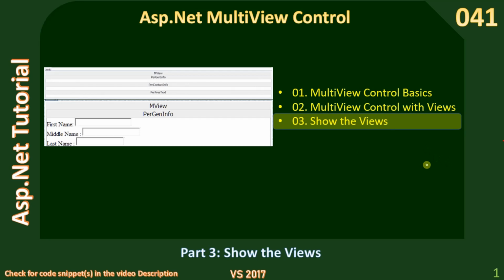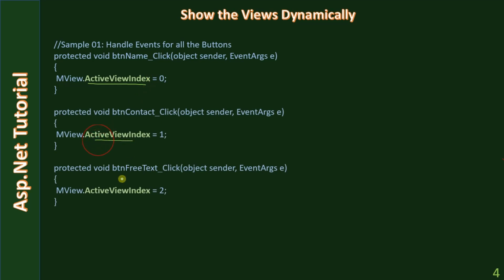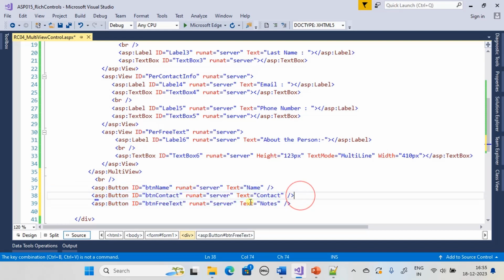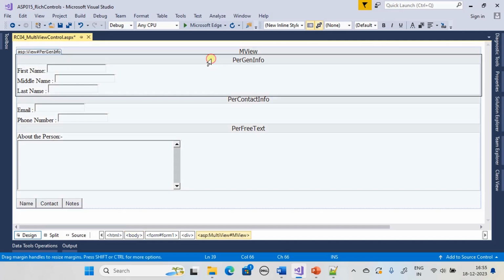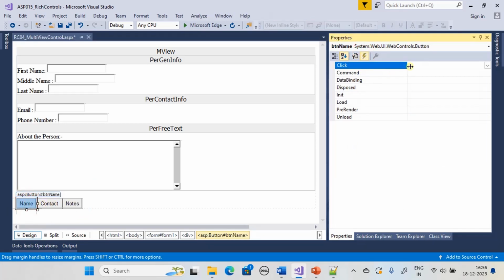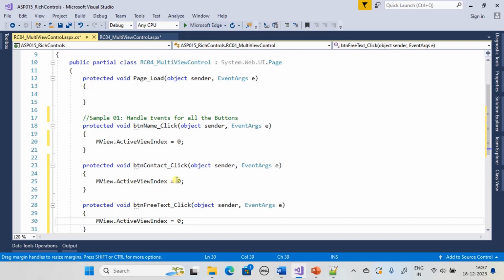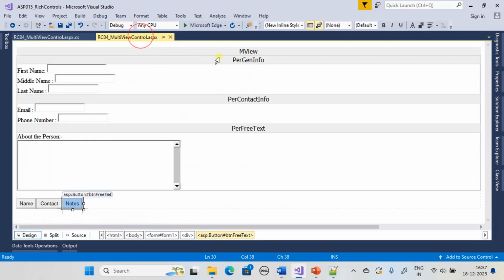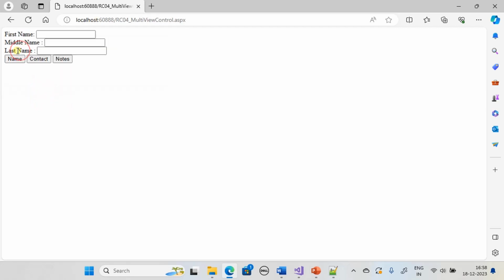MultiView Control | Part 3 - Dynamically Show Views | Asp Net Tutorial #41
In this Asp.Net Tutorial, we will shows a specific view in the MultiView control dynamically by changing the ActiveViewIndex property.